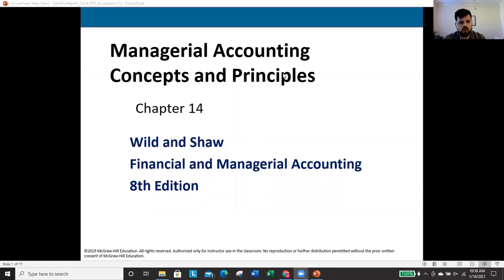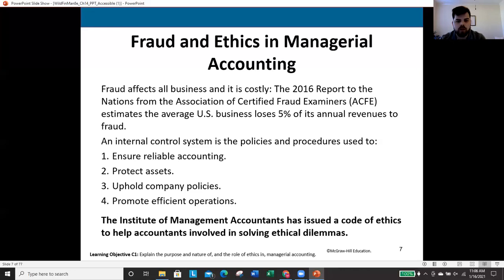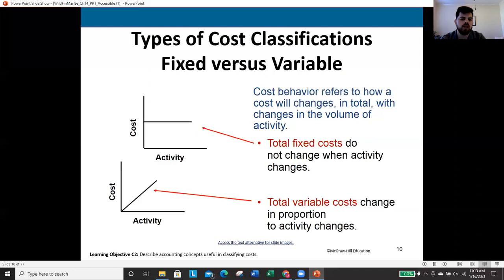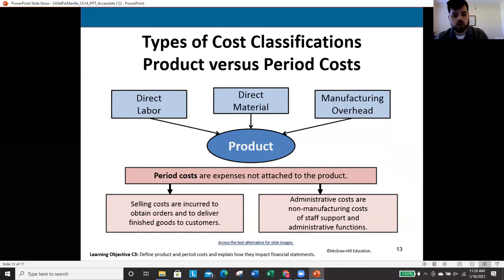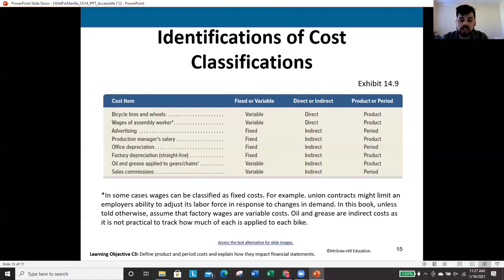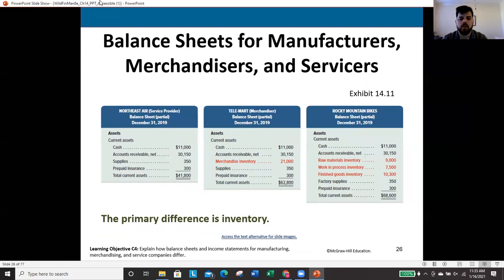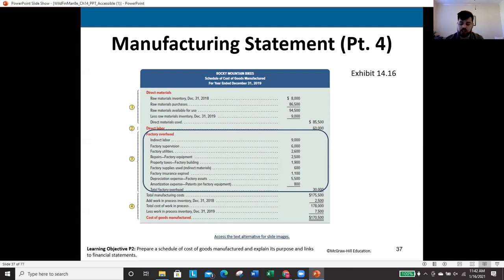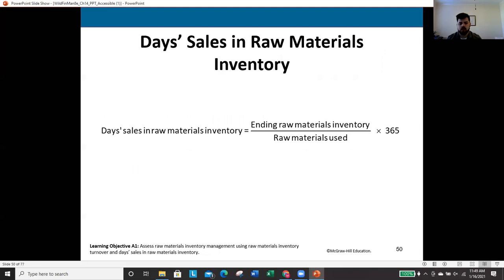Chapter 14 Lecture Video: Managerial Accounting Concepts & Principles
This video covers the material found in Chapter 14 of our McGraw Hill textbook. This chapter focuses on Managerial Accounting Concepts & Principles.